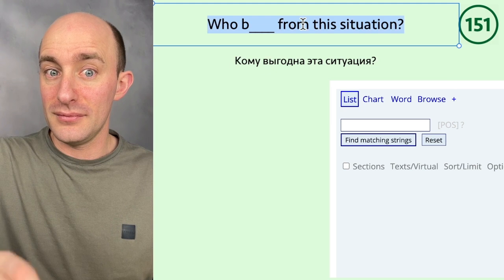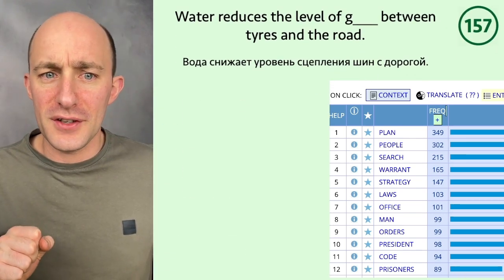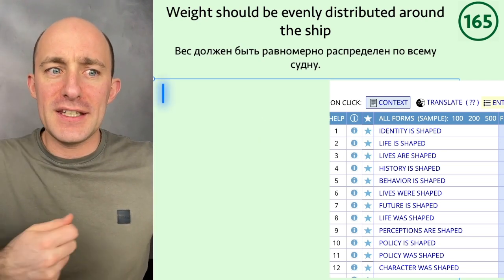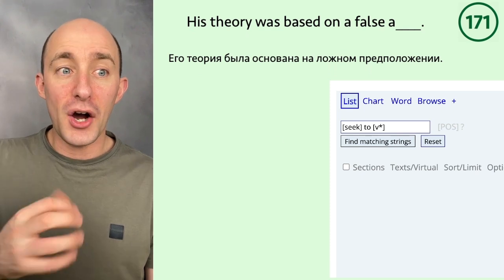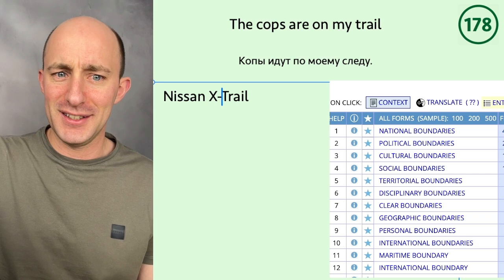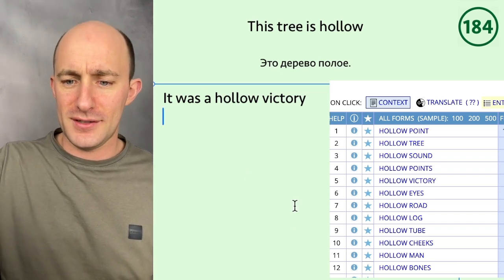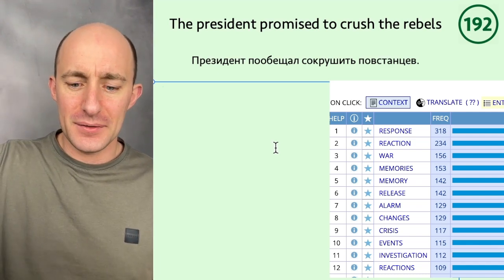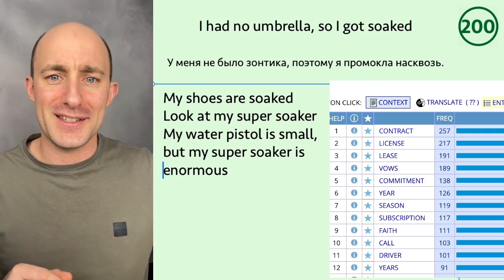900 слов для тех, кто очень хорошо знают английский: № 151-200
00:00 - 15:39 Words 151-160
15:39 - 28:02 Words 161-170
28:02 - 40:34 Words 171-180
40:34 - 56:29 Words 181-190
56:29 - 1:08:44 Words 191-200